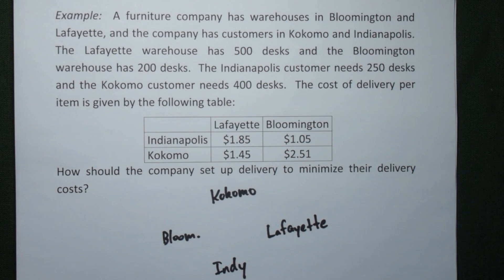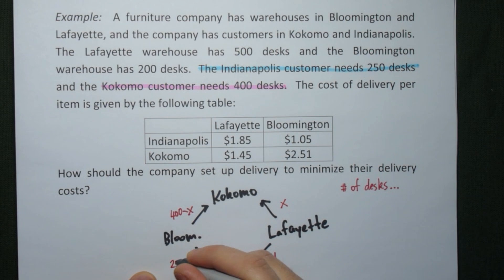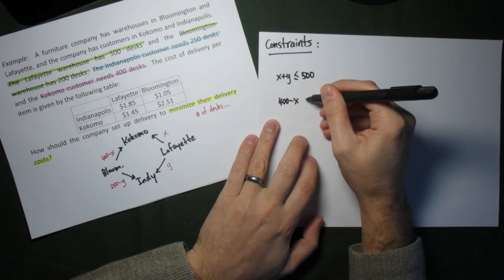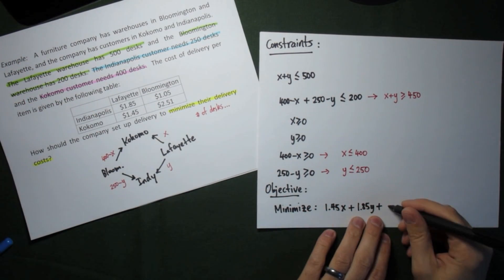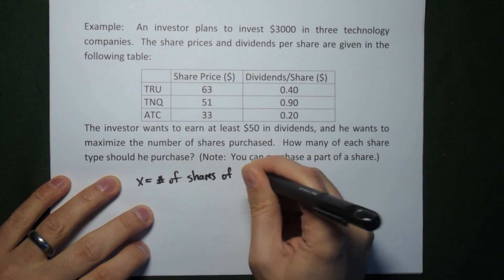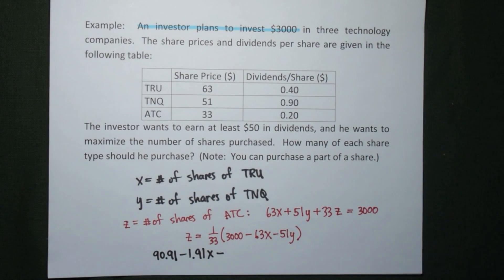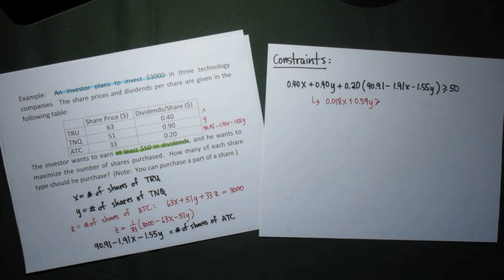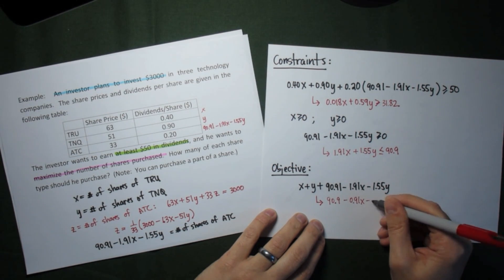More Linear Programming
Two more linear programming problems -- a transportation (shipping) problem and an investment problem.

There is a mistake in the feasible set at 4:00.  The horizontal and the vertical lines should be swapped.